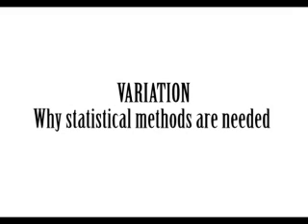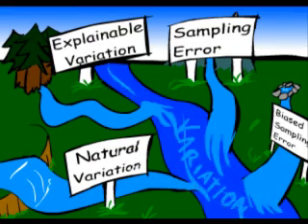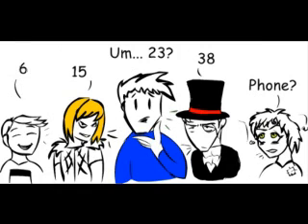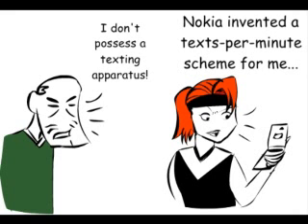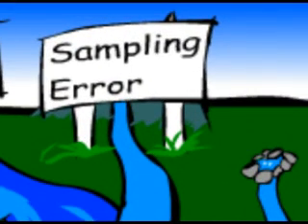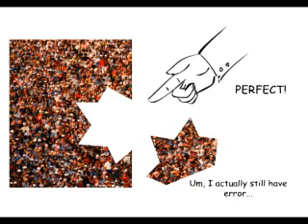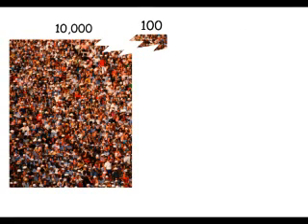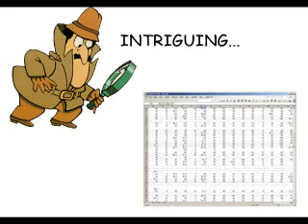Variation - Why statistical methods are needed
NOTE: This video has been updated and can be seen on the Statistics Learning Centre Channel. Teachers - please change your links.